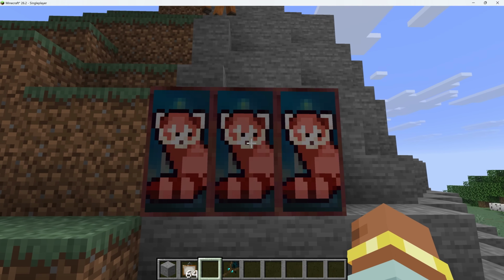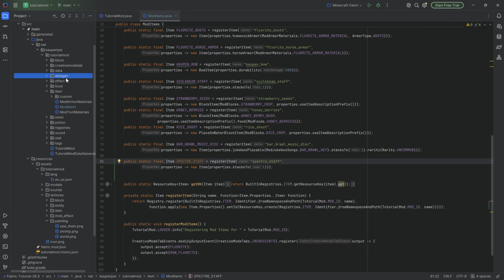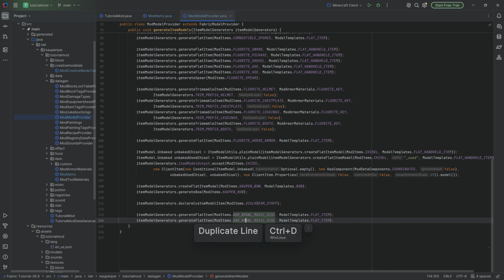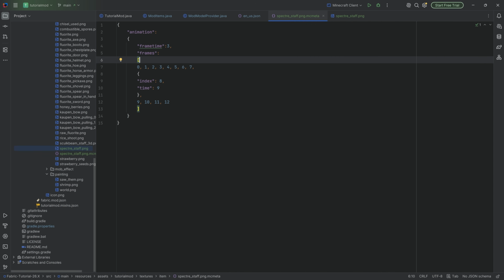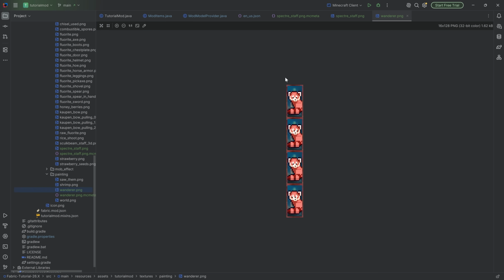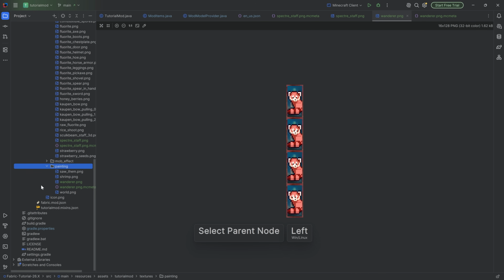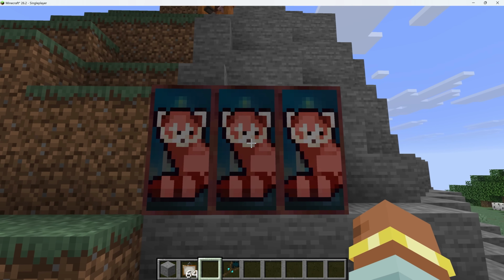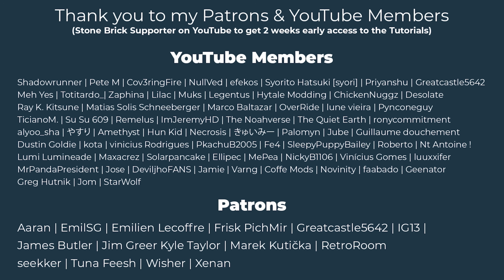Fabric Modding Tutorial - Minecraft 26.2: Custom Animated Textures | #40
In this Minecraft Modding Tutorial for Fabric for Minecraft 26.2, we're adding Animated Textures to Minecraft.